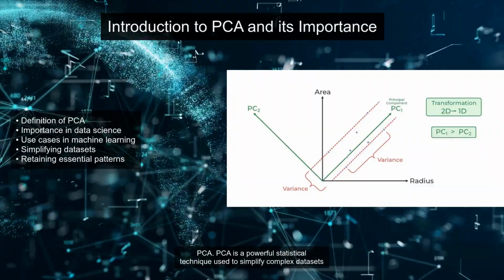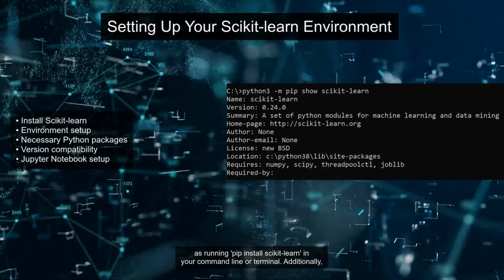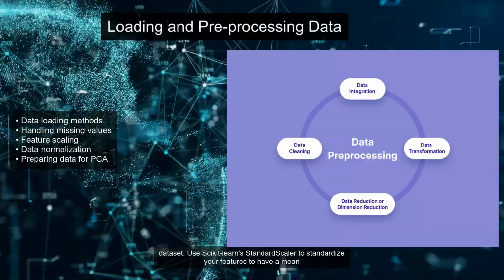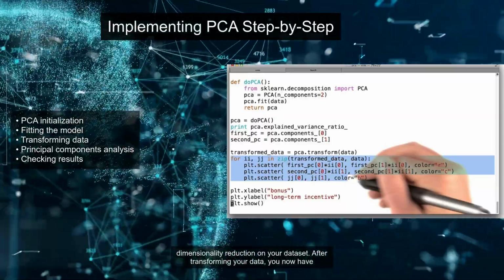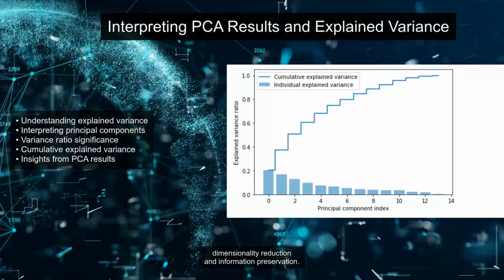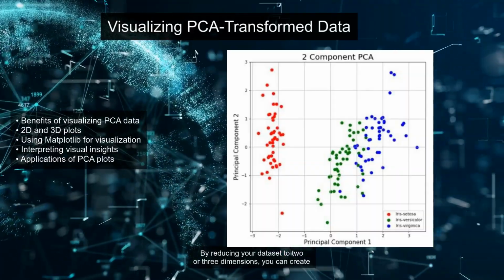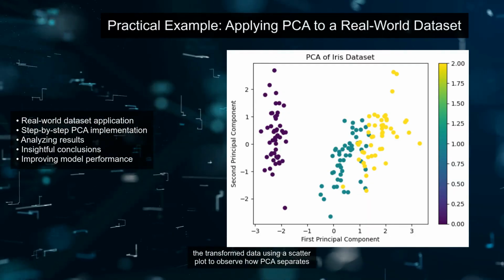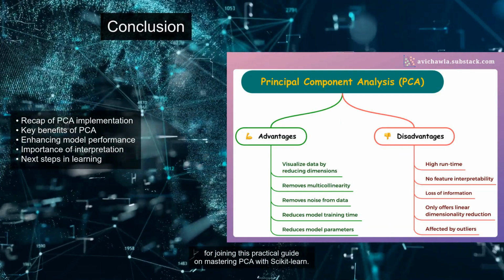Mastering PCA with Scikit-learn A Practical Guide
**Ever wondered how to simplify complex datasets and boost your machine learning models?** 🌟 Dive into the world of Principal Component Analysis (PCA) and discover its transformative power in data science! In this video, we unravel the secrets of PCA and how to implement it using Scikit-learn.

**Brief Summary** 📚 - This video takes you through a step-by-step guide to mastering PCA, enhancing your models' performance, and improving interpretability with Scikit-learn.

- ✨ **Introduction to PCA and its Importance:** What is PCA, and why it's crucial in data science.
- ⚡ **Setting Up Your Scikit-learn Environment:** Get started with the right tools and setup.
- 🚀 **Loading and Pre-processing Data:** Prepare your data for PCA success.
- 🎯 **Implementing PCA Step-by-Step:** Learn how to fit and transform your data.
- 🔥 **Interpreting PCA Results and Explained Variance:** Understand and leverage your PCA findings.
- 🛠️ **Choosing the Number of Components for Optimal Results:** Make informed decisions with methods like scree plots.
- 📌 **Visualizing PCA-Transformed Data:** Uncover insights through 2D and 3D plots.
- 🧠 **Practical Example:** Apply PCA to a real-world dataset and draw actionable conclusions.

🧠 **Who Should Watch:** This video is designed for **AI enthusiasts, tech enthusiasts, and anyone interested in the latest AI advancements.** Understanding PCA is critical for optimizing workflows and improving model efficiency.